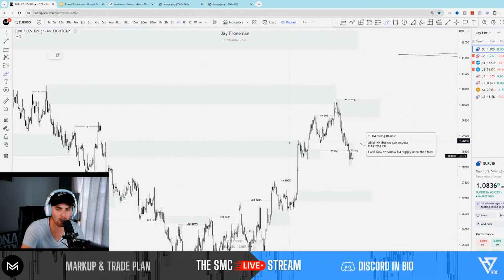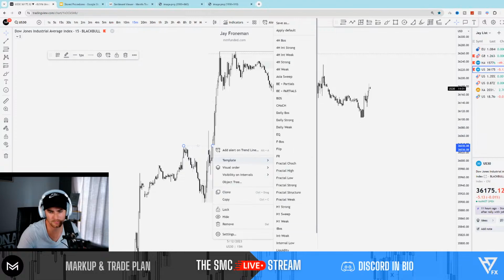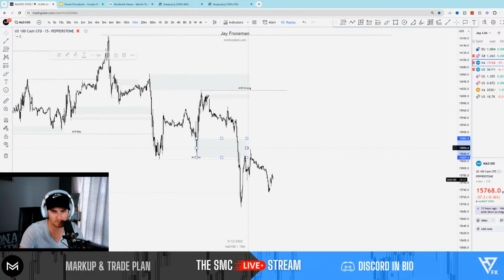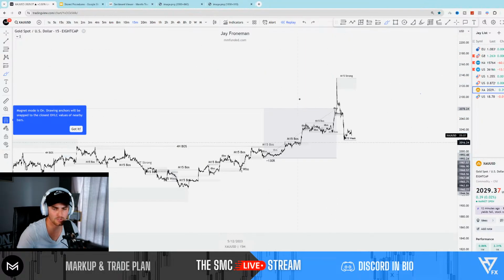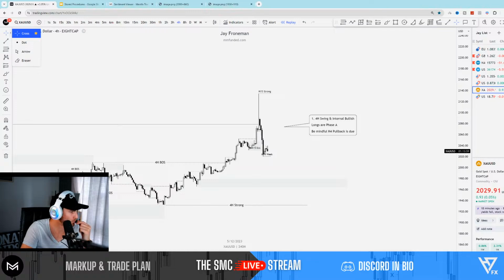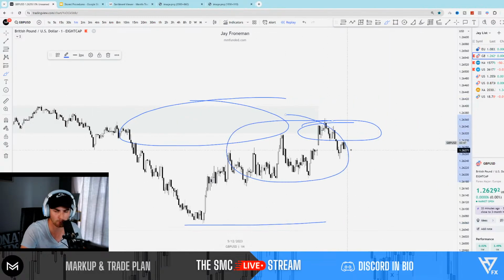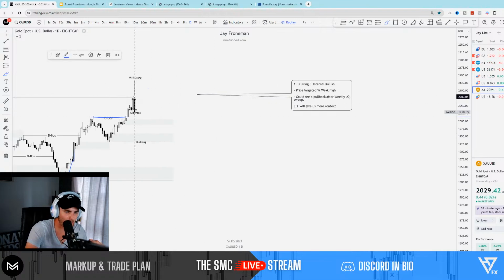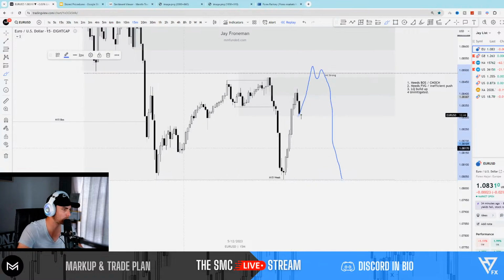🔴The SMC Livestream | Live Price Action Top Down and Trade Plan | 05.12.2023 Part 2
The SMC Livestream Show / Mentorship is a Free Top Down Analysis, Contextual understanding of price from HTF to LTF, formulating trade plans live. For you to learn the consistency of a morning routine, applying your mark up, formulating a trade plan, executing that trade plan and managing risk from 2 Full Time $400K Funded Traders.